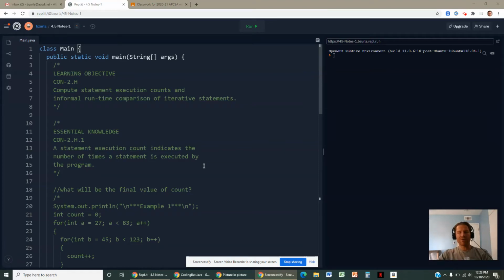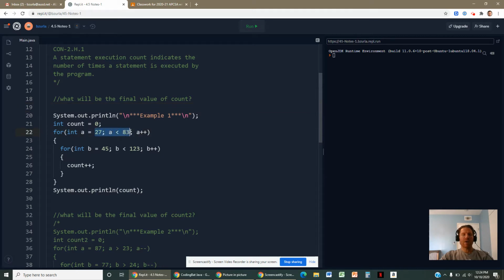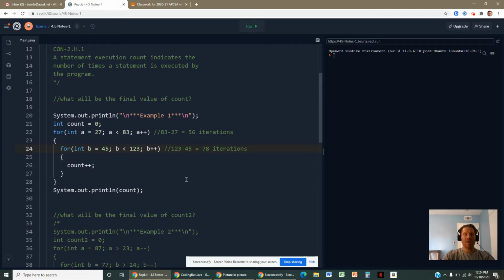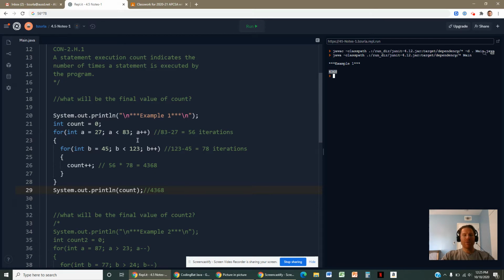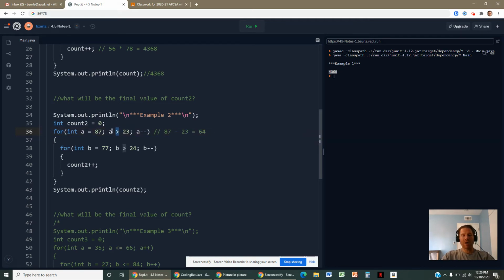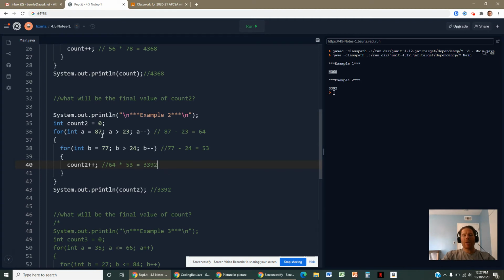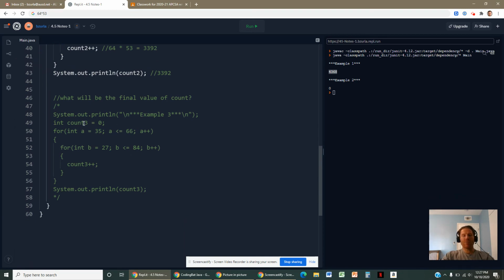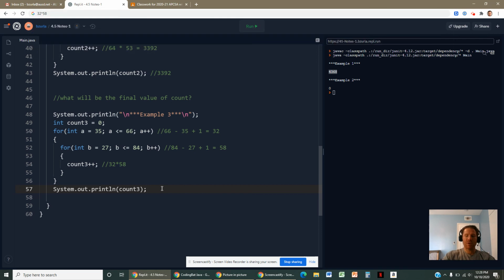4.5 Informal Code Analysis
Informal Code Analysis
statement execution count